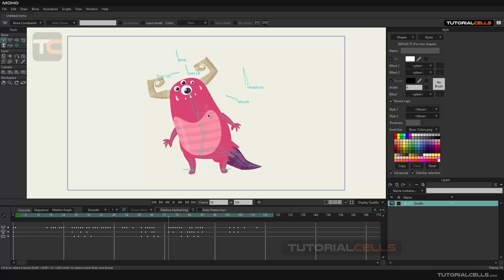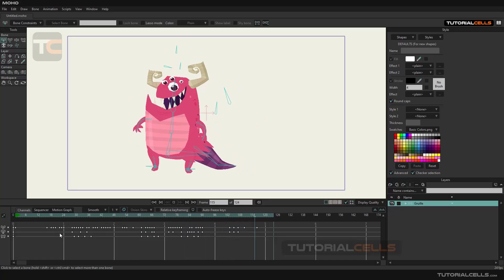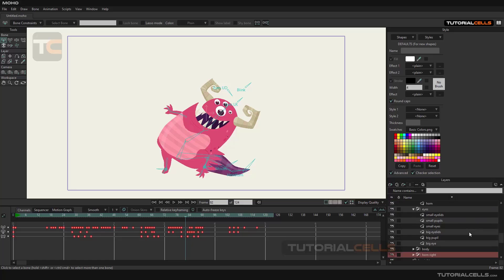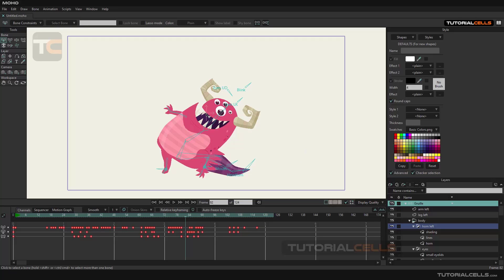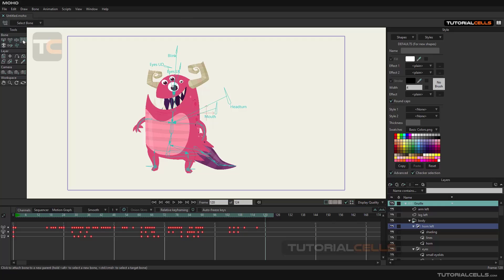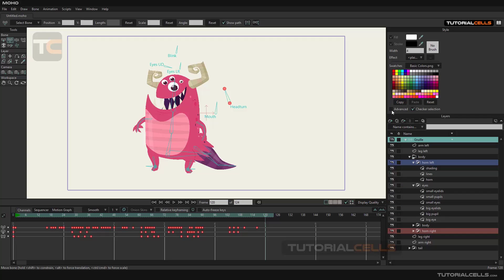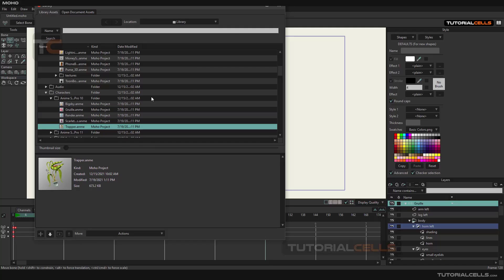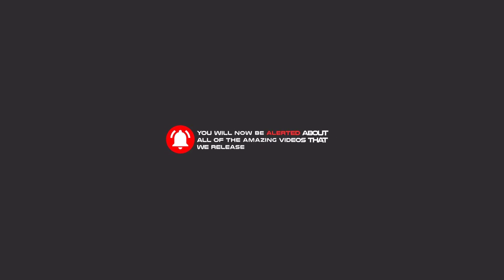0001. intro to moho user interface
In this lesson, we want to have a general introduce with the moho software environment. When we open the software.
 A project opens to us randomly. See what kind of animations can be created with this software. You can play the animation by pressing the play button.
 The timeline part of the software, in which all animations are created and managed. Which has different parts.
The layer manager section, where you can manage all the layers, and this is where we start working with the software, where we import the designed files.
By importing we can import all kinds of files into the software. We can do some design in this software. Our main ways of work is that in graphic software such as photoshop, corel draw, illustrator or other software, we prepare our designs and enter the software.
 The style section where you can manage the appearance and graphic properties of the designs.
The Library section is a that contains a variety of 2D and 3D files and models. Which you can use to practice. All the projects that appear at the beginning of opening the software are all in this library.